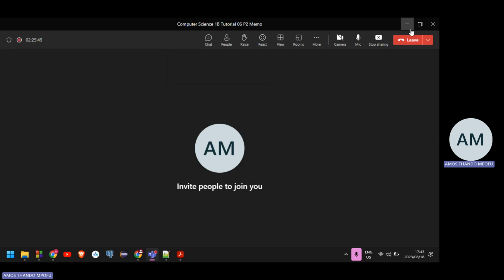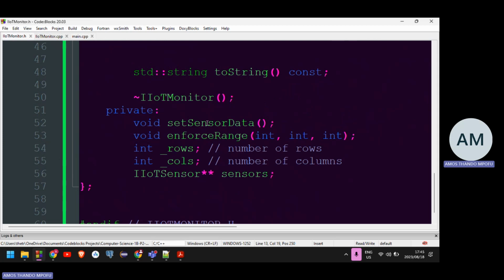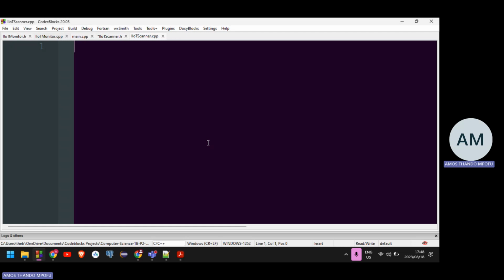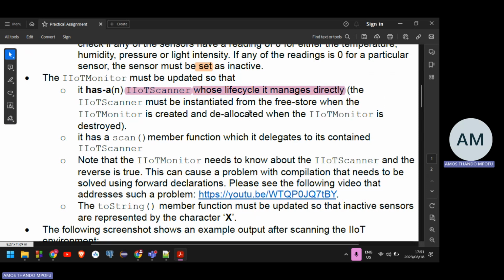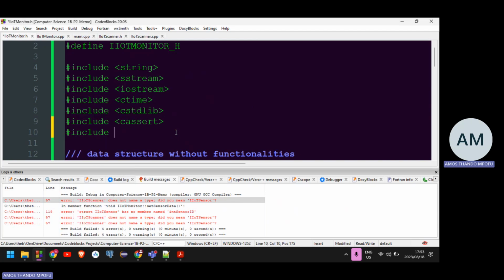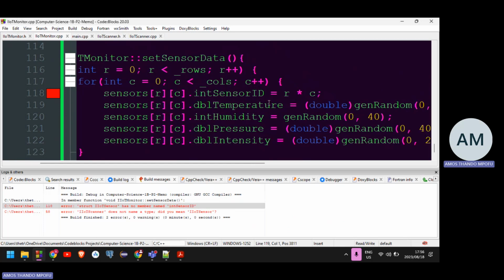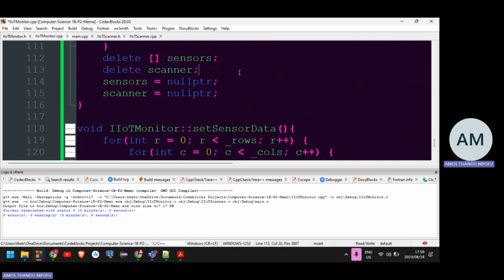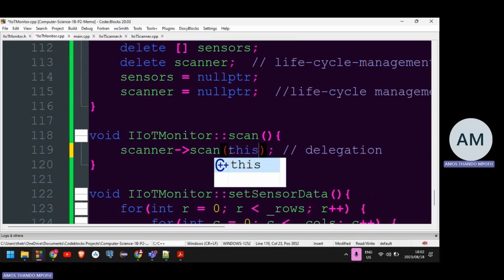Computer Science 1B Tutorial 06 P3 Memo 2023-08-18 Part 1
Practical 3 Memo Part 1